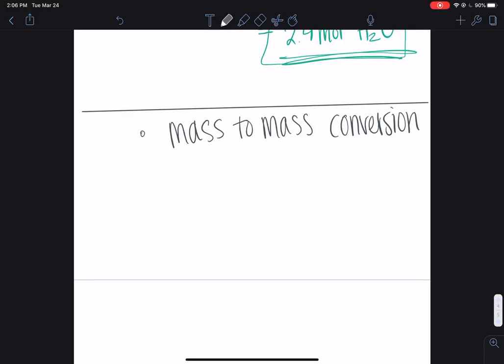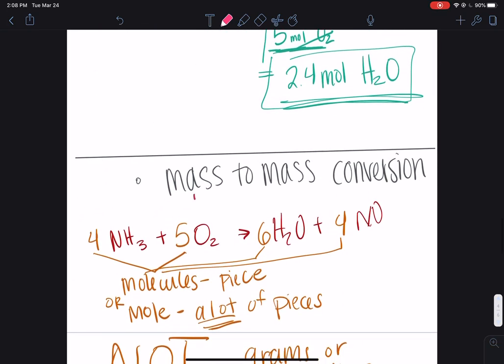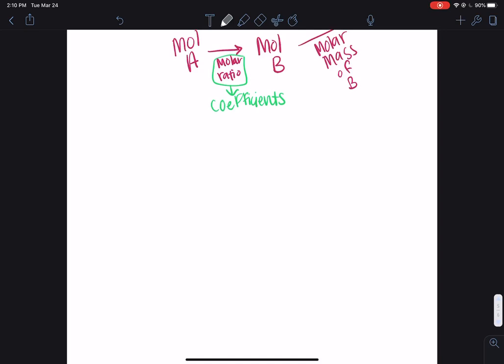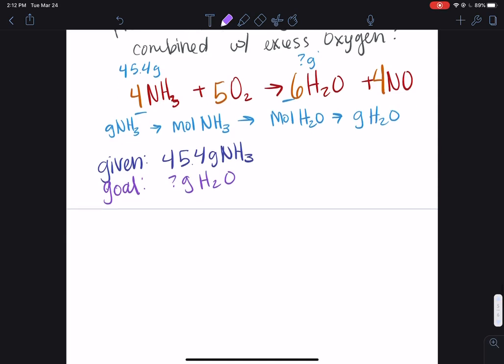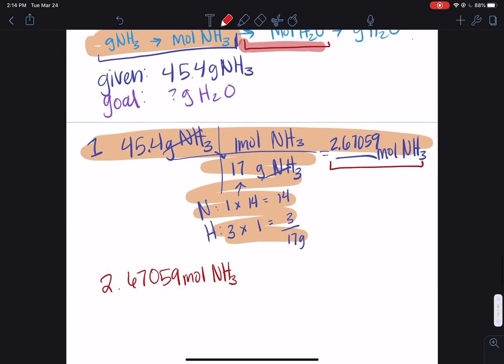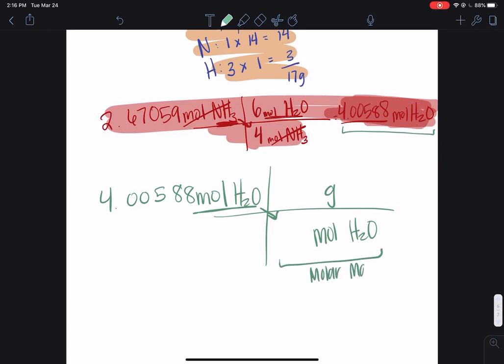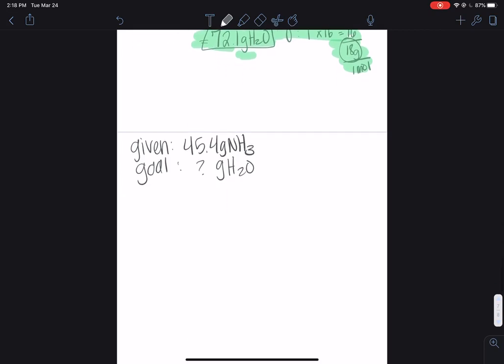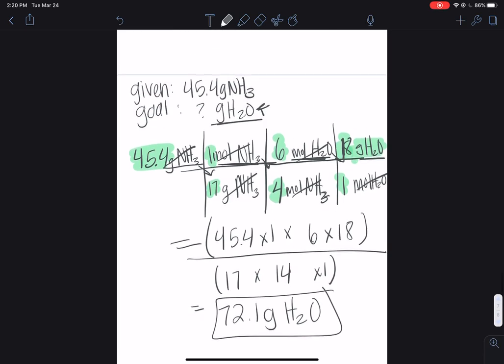Stoichiometry: mass to mass